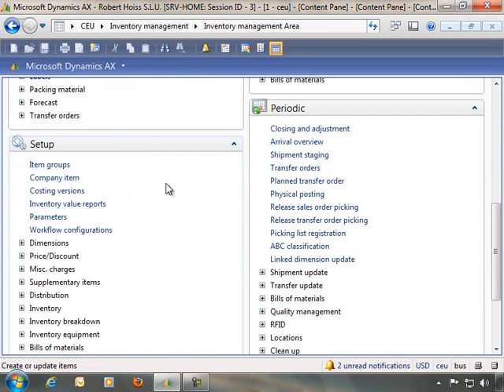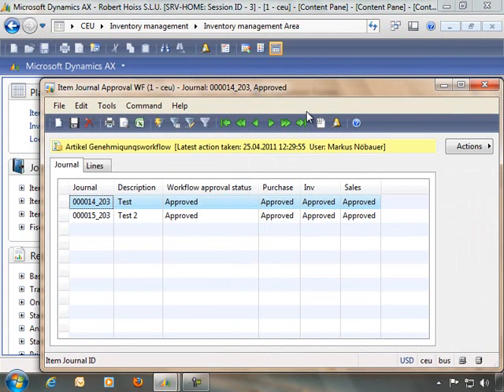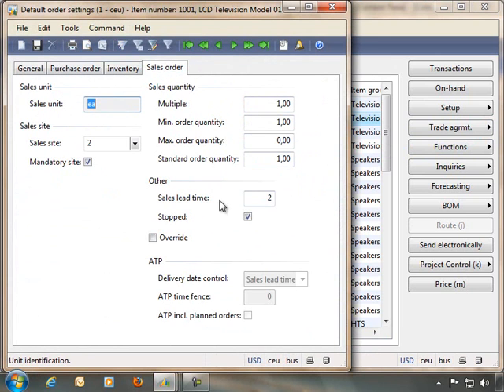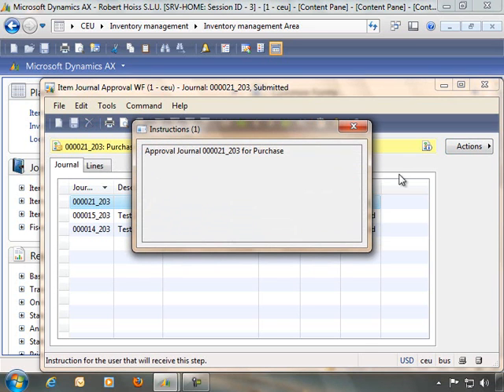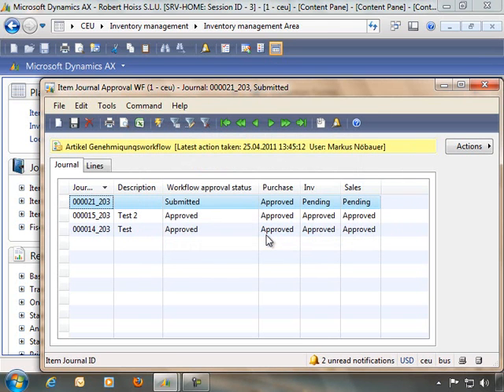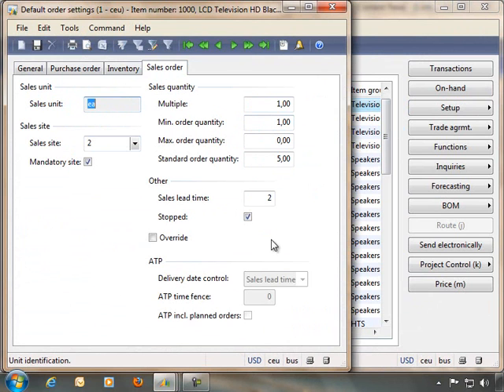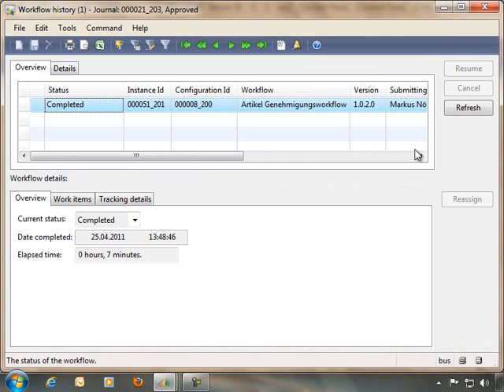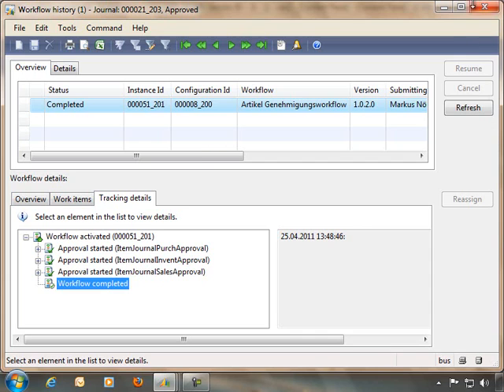Dynamics AX 2009 Item Journal Approval Workflow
Item Journal Approval Workflow for Microsoft Dynamics AX 2009